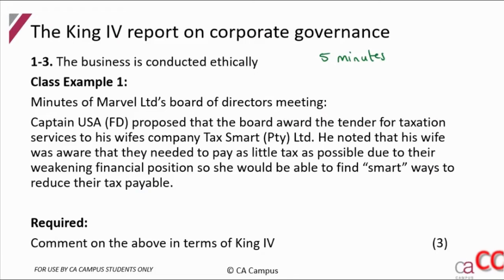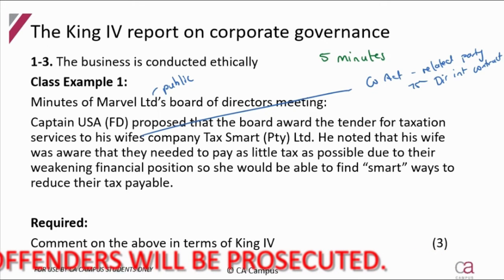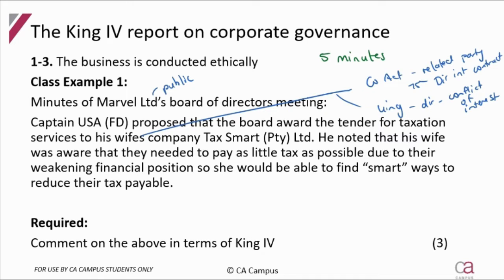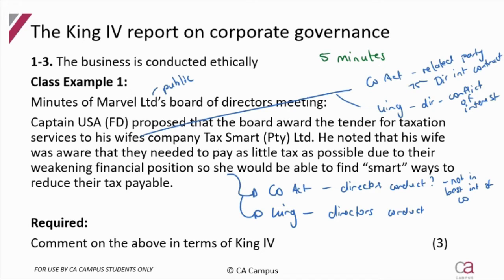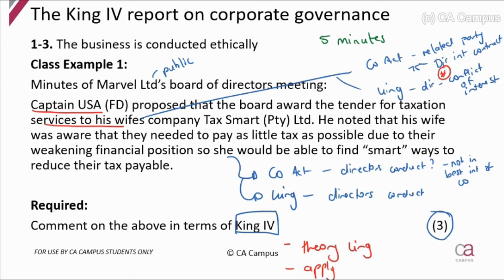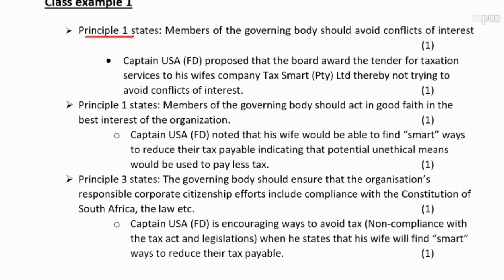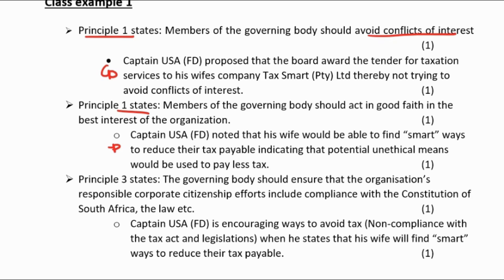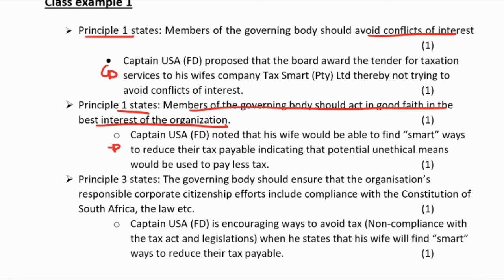King IV - Part 6: Class example 1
In this video Candice De Nobrega CA(SA) works through a question to apply the principles of the kingiv practically. For all the lecture material on the King IV lectures, follow this